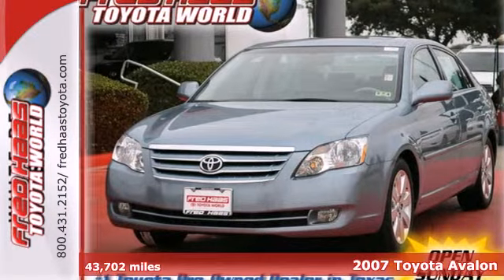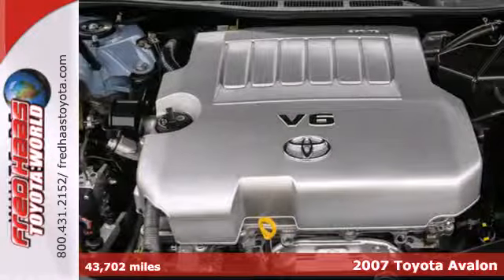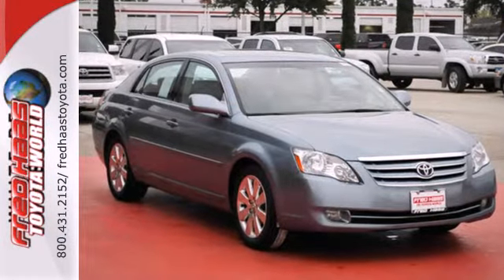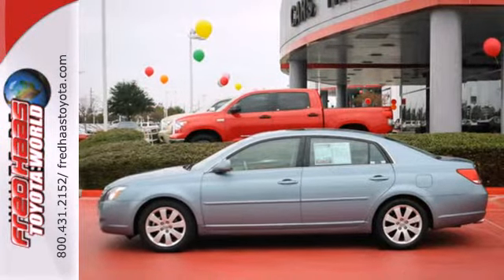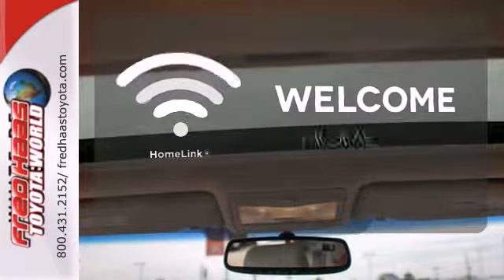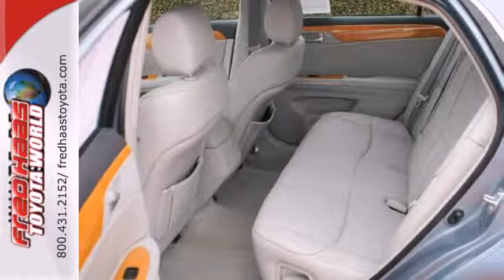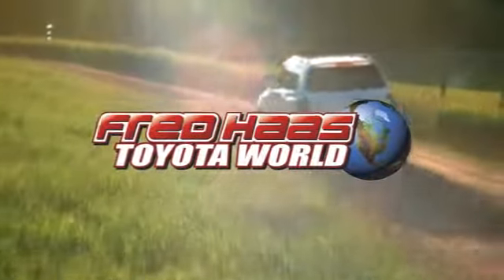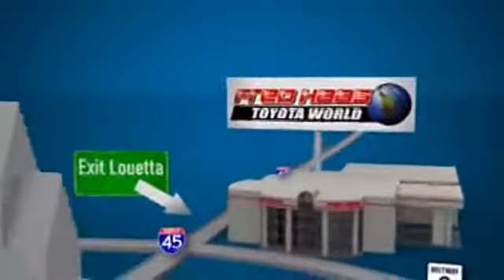2007 Toyota Avalon Spring Houston, TX 7U203956T - SOLD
Year: 2007
Make: Toyota
Model: Avalon
Trim: 4 Door Car
Engine: 3.5L DOHC EFI 24-valve V6
Transmission: 5-Speed A/T
Color: Blue
Interior: Gray
Mileage: 43702
Stock #: 7U203956T

Address:
20400 I-45 North